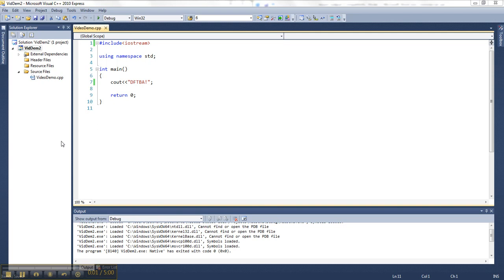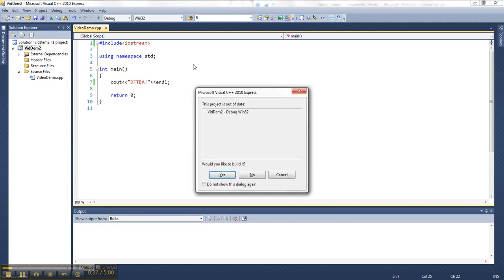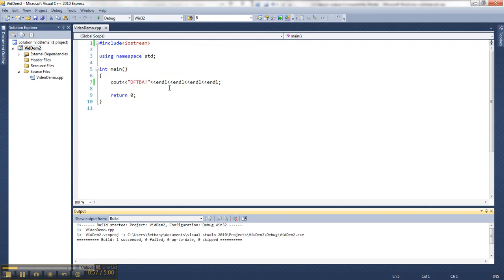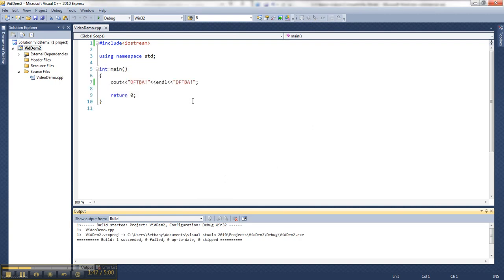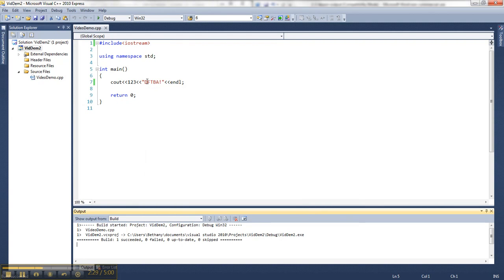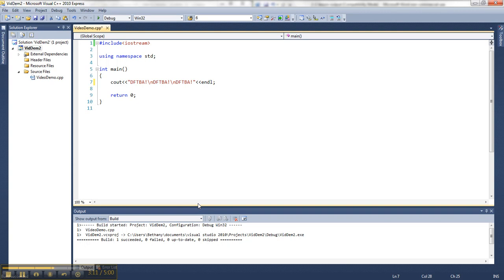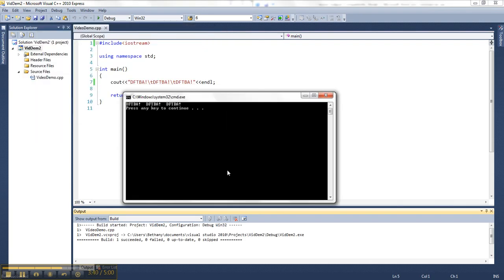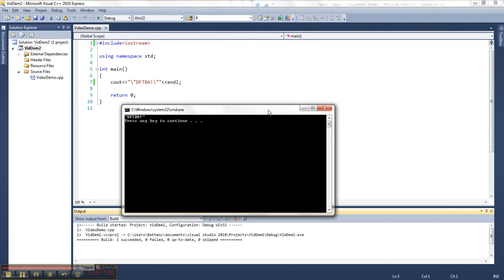C++ Outputting Tweaks - Part 1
Quick demo on using endl and escape sequences to start to format your output in C++